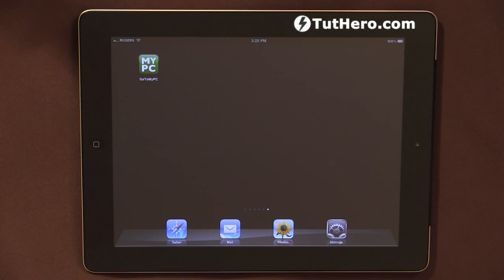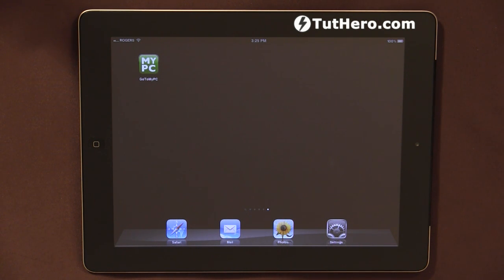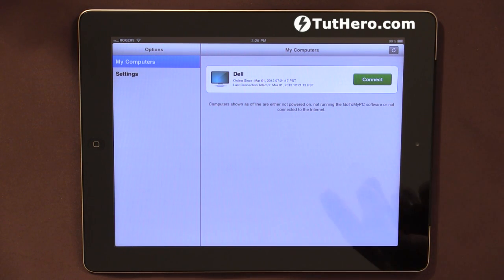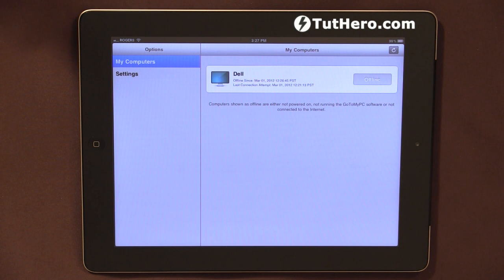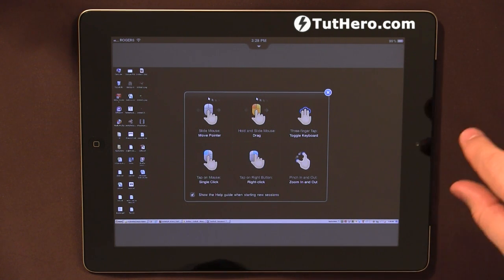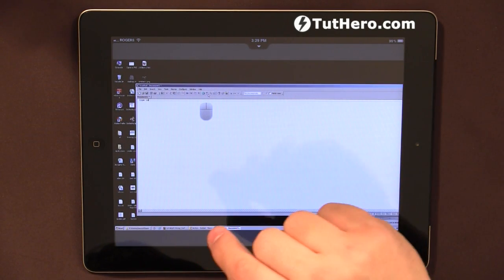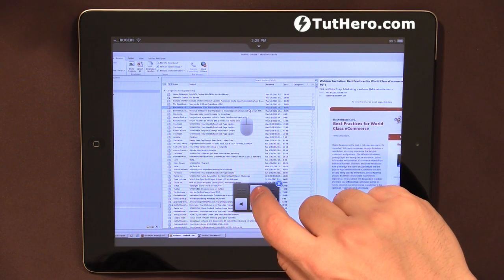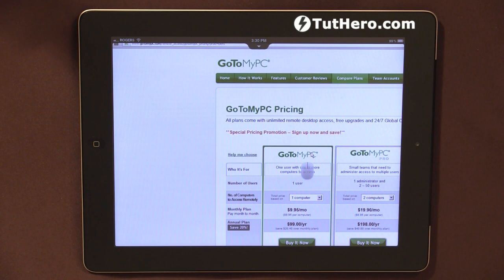iPad Tutorial - GoToMyPc App Review - Access your Desktop from your iPad - v6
- This video will show how you can access your desktop computer remotely from your iPad.